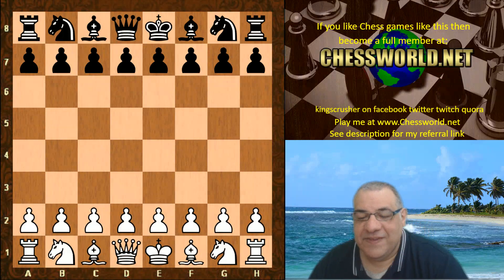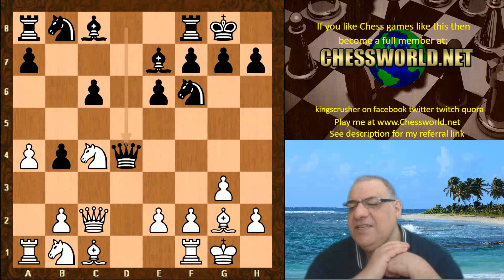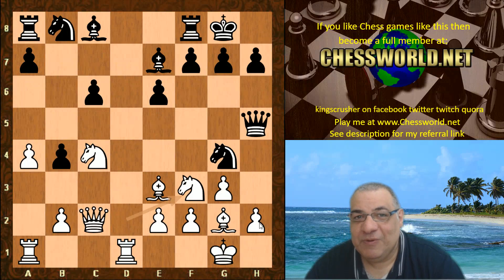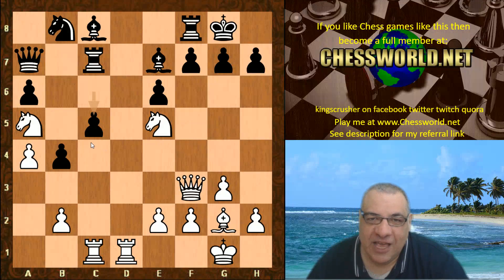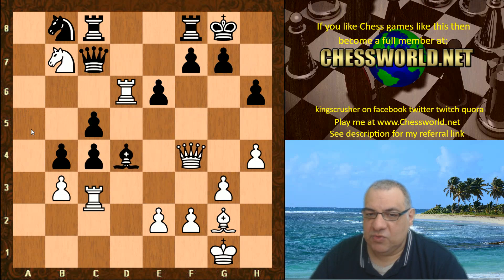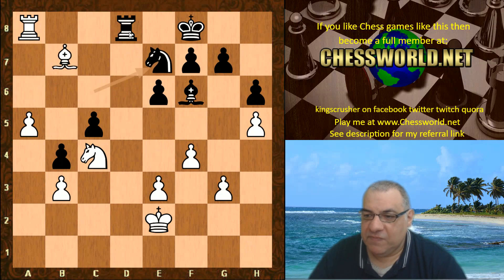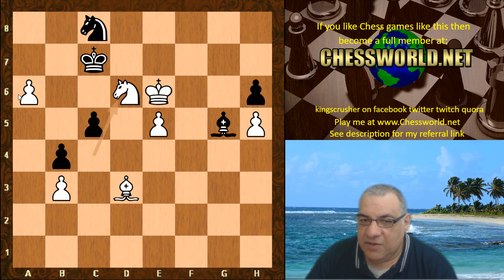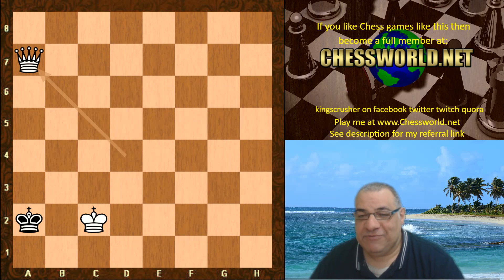Chess Engines | Leela reacts beautifully to Stockfish materialistic tendencies | Catalan Opening